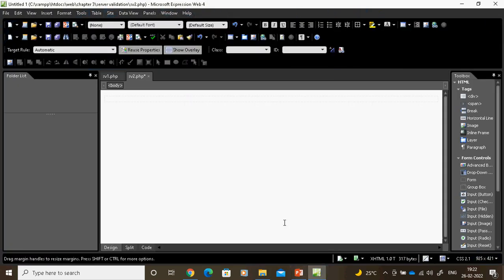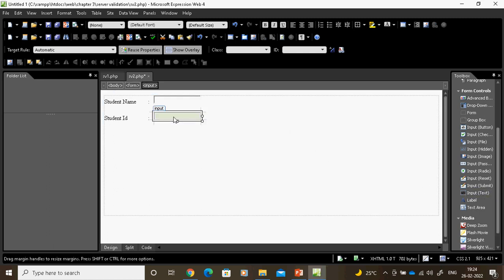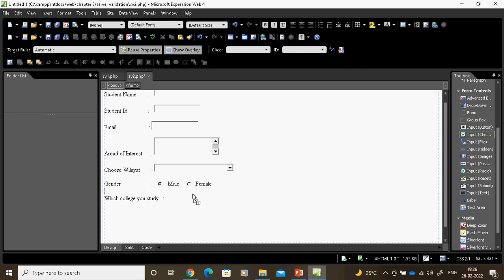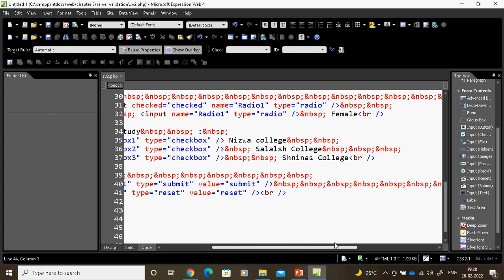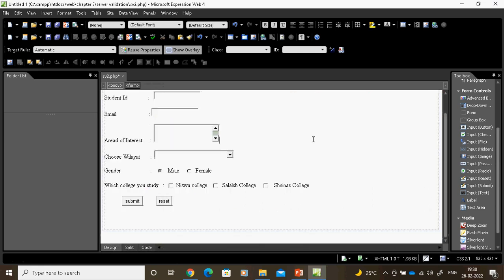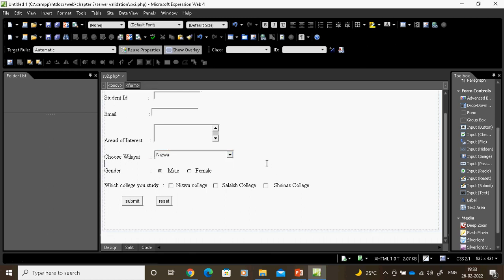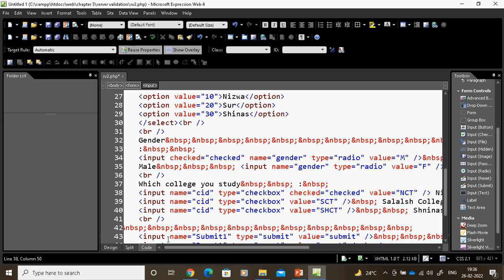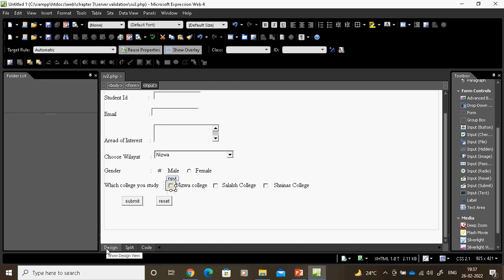FORM DESIGN USING WEB EXPRESSION IN PHP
HTML form design using web expression in php